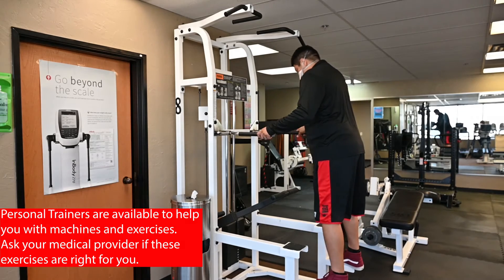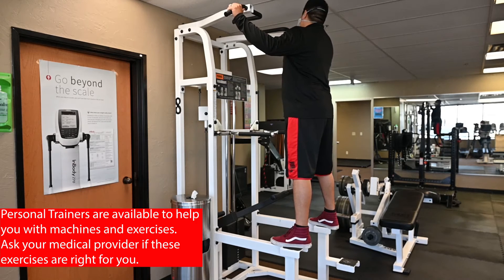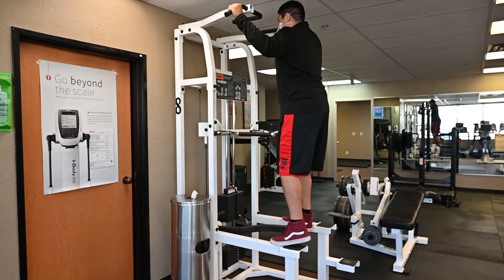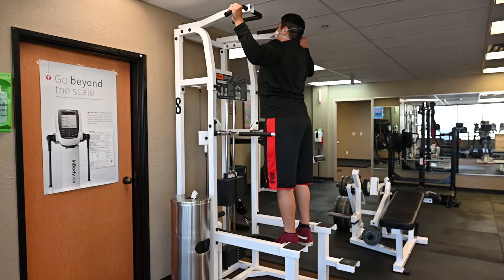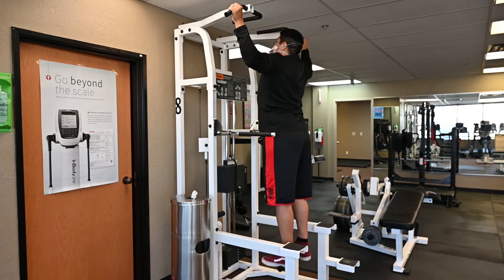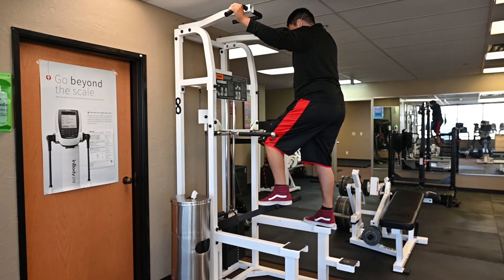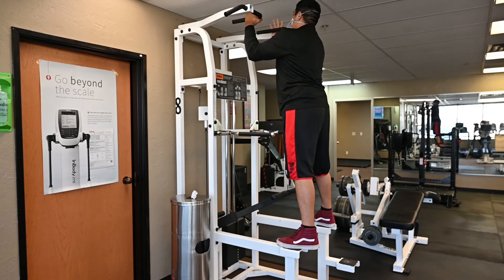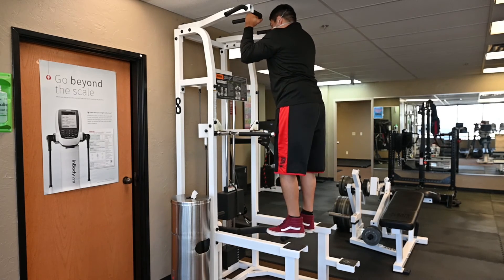Assisted Pull Up Machine - Wellness Center Tips and Tricks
This week's Wellness Center tip is the assisted pull-up machine, an machine that helps you strengthen muscles in your back while doing pull-ups.